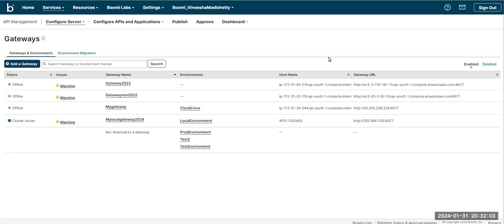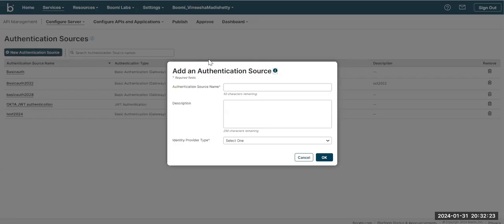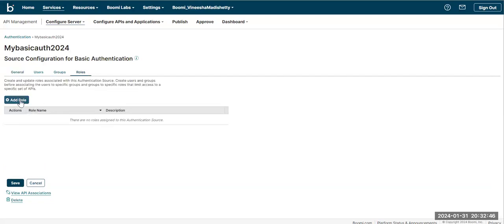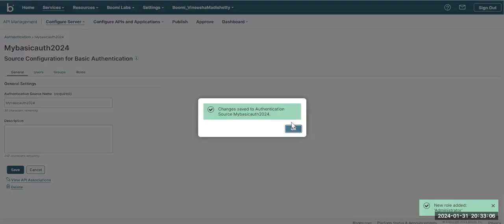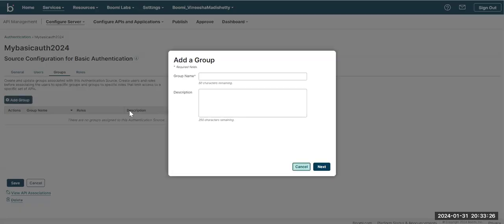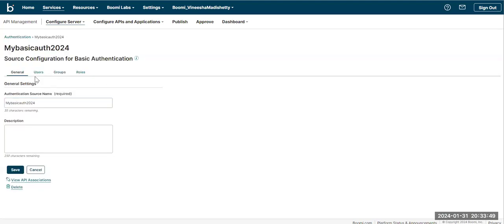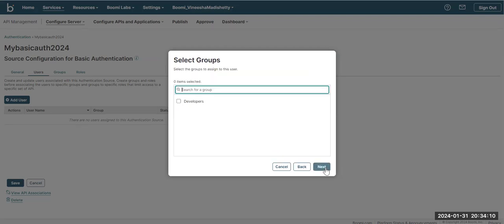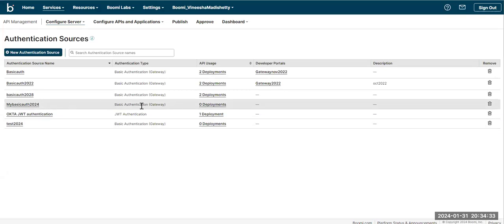APIM - How to configure Basic Authentication on Gateway - Part 1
This is a 3 part -video series on how to configure  and use Basic Authentication on your Gateway.

Part 1 - Video explains about how to configure Basic authentication on your Gateway and steps to create a Basic authentication source and Create Roles,groups and users.